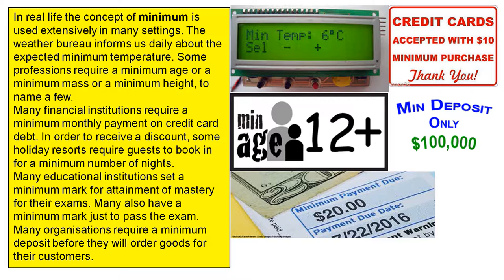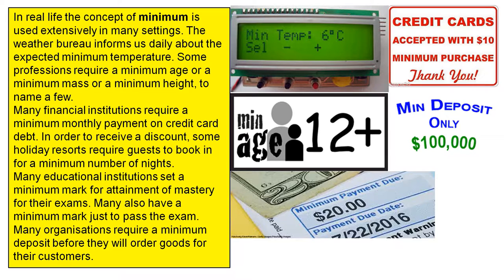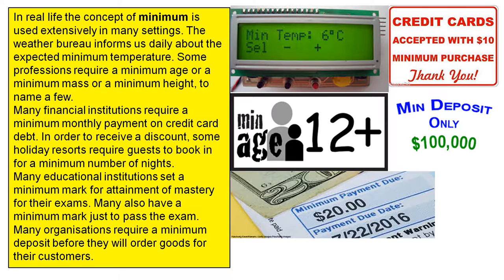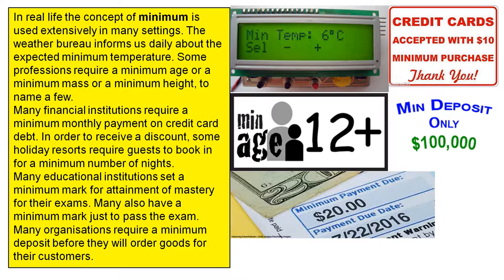Relevance of Minimum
This video looks at some areas where the concept of minimum applies in real life.